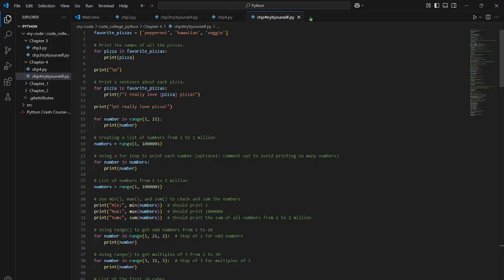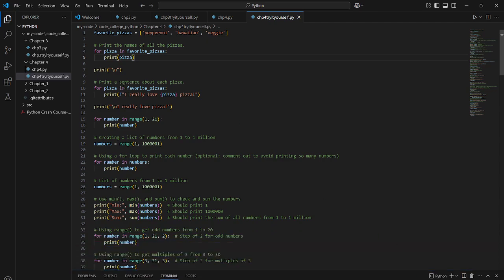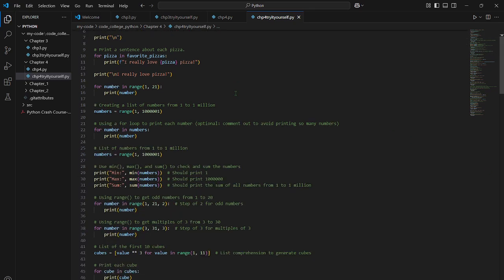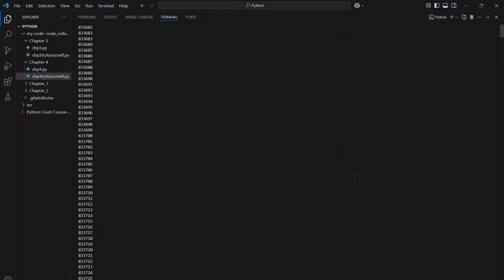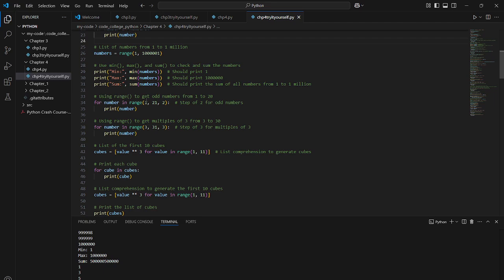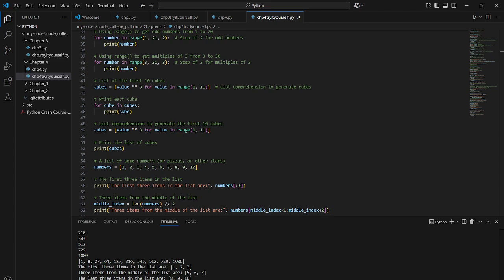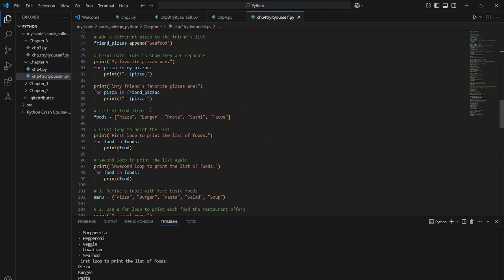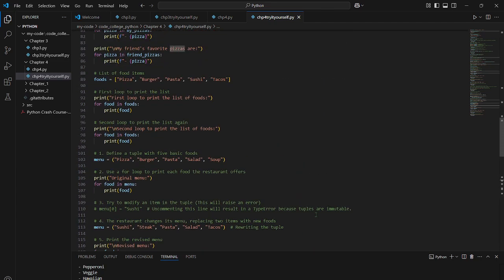Chapter 4: Python Crash Course